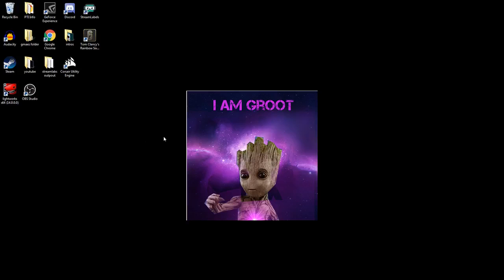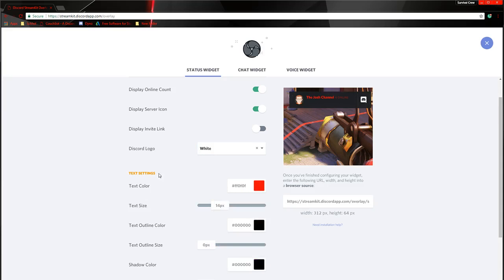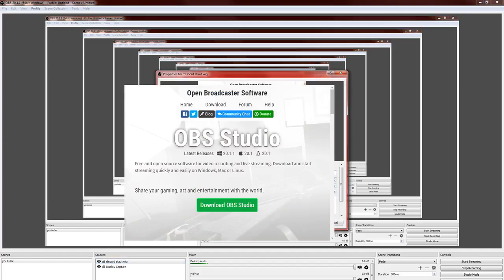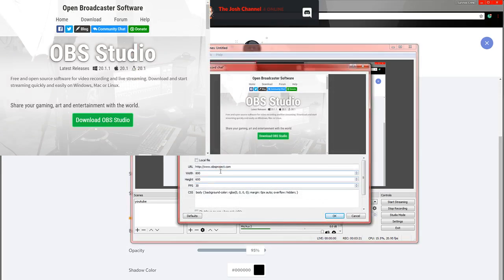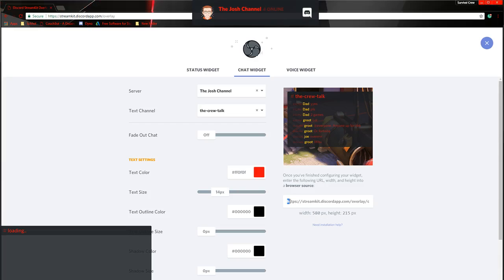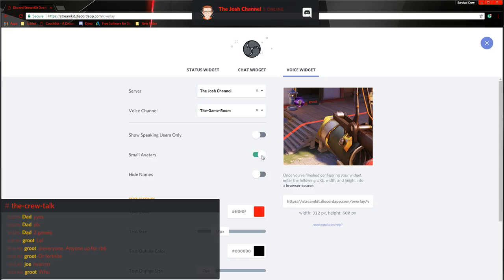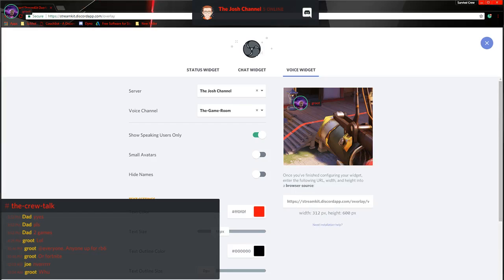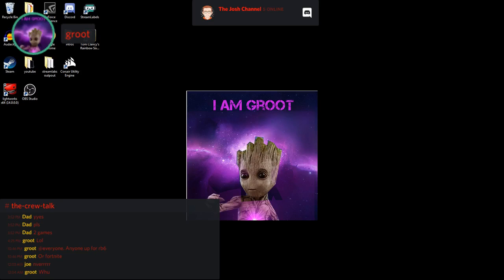OBS tutorial / Discord overlay